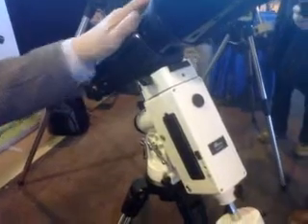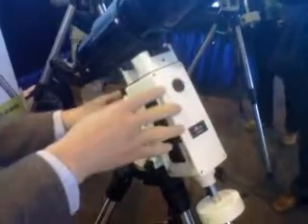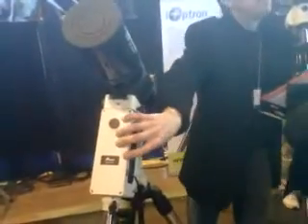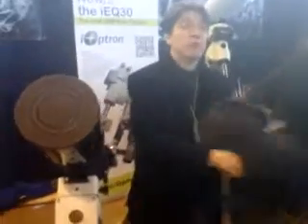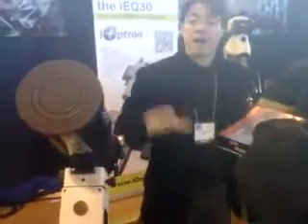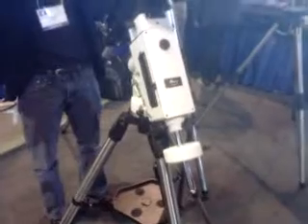iOptron SmartEq unveiled NEAF 2012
iOptron unveils a new mount at NEAF